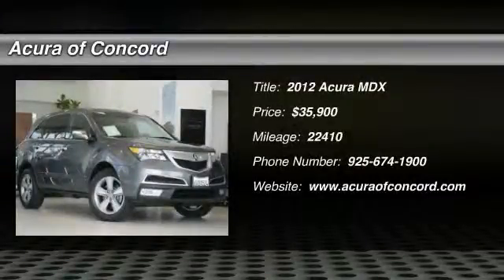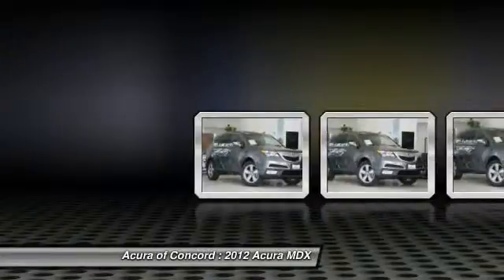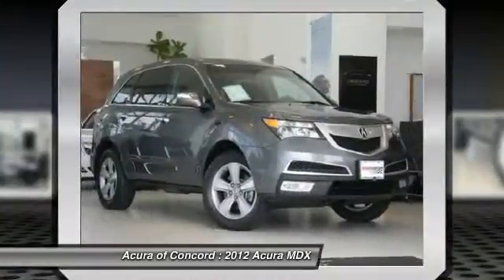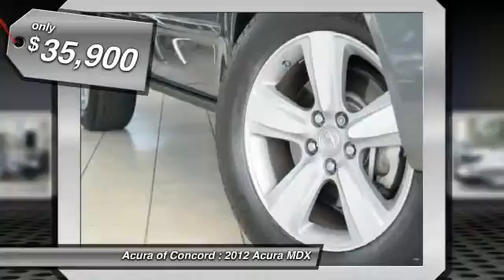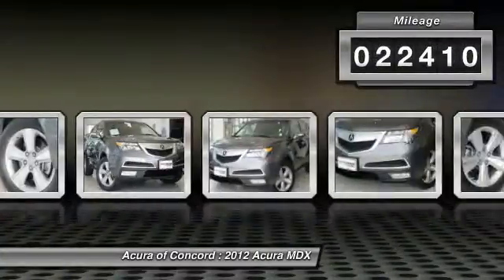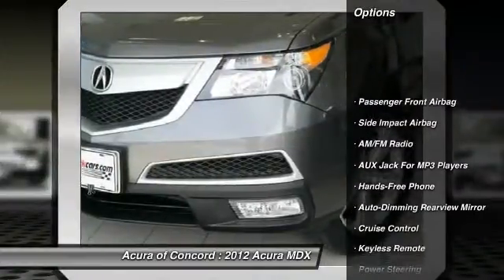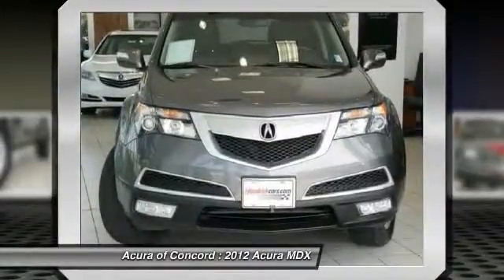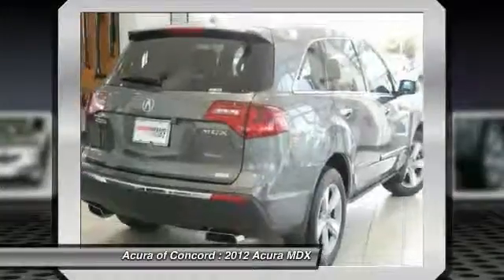2012 Acura MDX for sale in Concord, CA; Acura of Concord 3254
2012 Acura MDX  - Stock#: 3254 - VIN#: 2HNYD2H32CH516100

Check out this 2012 Acura MDX.   CARFAX 1-Owner, ONLY 22,410 Miles! Tech Pkg trim, Polished Metal Metallic exterior and Ebony interior. Moonroof, Navigation, Heated Leather Seats, Third Row Seat, Power Liftgate, AWD, Aluminum Wheels, Head Airbag. AND MORE!br /br /BUY WITH CONFIDENCEbr /CARFAX 1-Owner br /br /EXCELLENT VALUEbr /This MDX is priced $1, 700 below Kelley Blue Book. Approx. Original Base Sticker Price: $46, 700*. br /br /KEY FEATURES INCLUDEbr /Leather Seats, Third Row Seat, Navigation, Sunroof, Power Liftgate. Rear Spoiler, MP3 Player, Remote Trunk Release, Keyless Entry, Privacy Glass. Tech Pkg with Polished Metal Metallic exterior and Ebony interior features a V6 Cylinder Engine with 300 HP at 6300 RPM*. br /br /EXPERTS CONCLUDEbr /CarAndDriver.coms review says The MDX continues unchanged for 2012 yet remains one of the more agreeable luxury SUVs, with a high-quality cabin, solid road manners thanks to the trick all-wheel-drive system, and a crisp overall design.. br /br /MORE ABOUT USbr /Serving the Concord area, Acura Of Concord, located at 1340 Concord Avenue in Concord, CA, is your premier retailer of new and used Acura vehicles. Our dedicated sales staff and top-trained technicians are here to make your auto shopping experience fun, easy and financially advantageous. br /br /Pricing analysis performed on 8/11/2014. Horsepower calculations based on trim engine configuration. Please confirm the accuracy of the included equipment by calling us prior to purchase. br / Contact the dealership today.